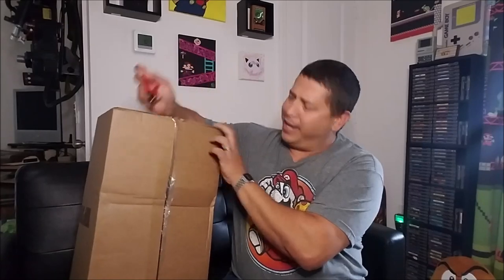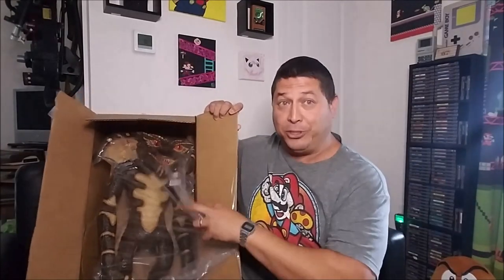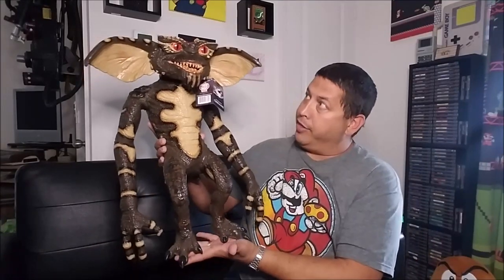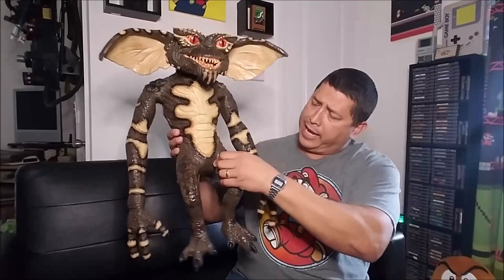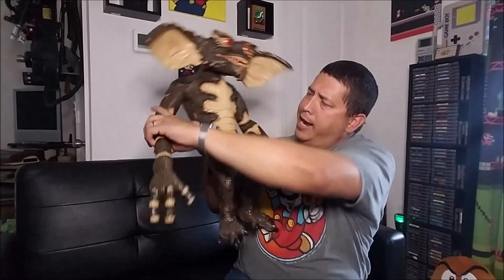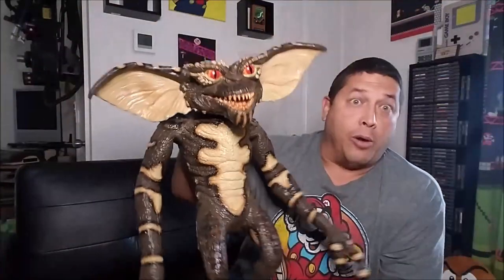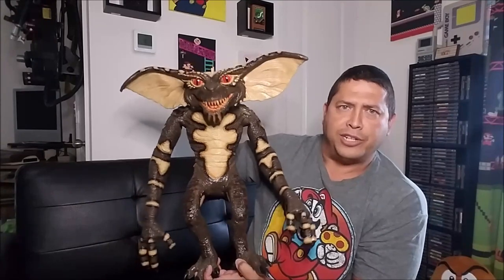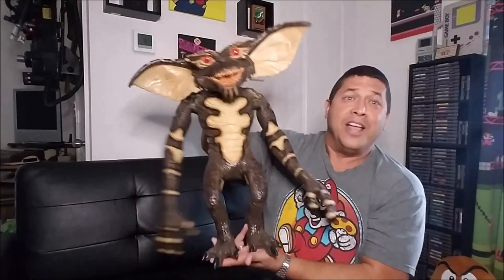Trick Or Treat Studios Evil GREMLIN Puppet Prop First Impression Review! Bert the Stormtrooper!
Hello and welcome to a Bert the Stormtrooper Reviews: Unboxing and 1st Impressions video! Today we're checking out the Trick or Treat Studios Evil Gremlin Puppet Prop!